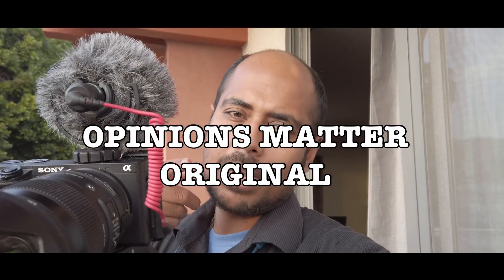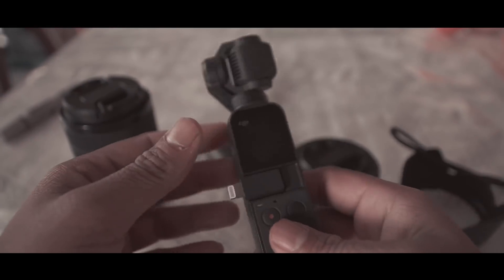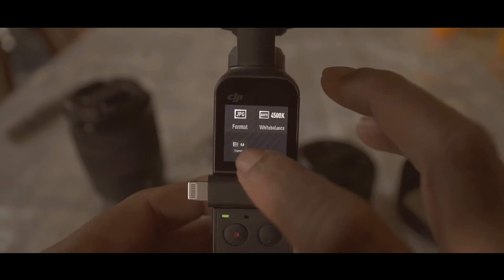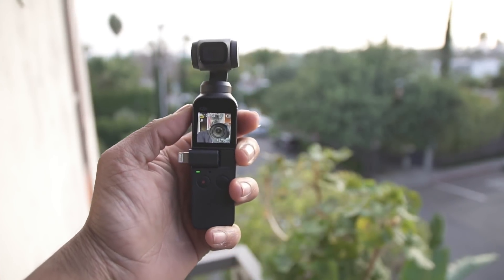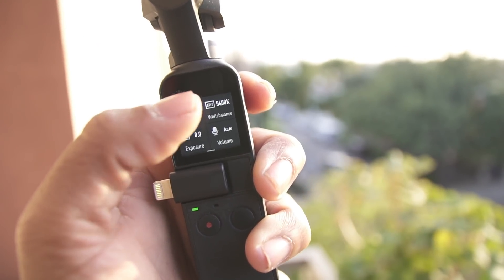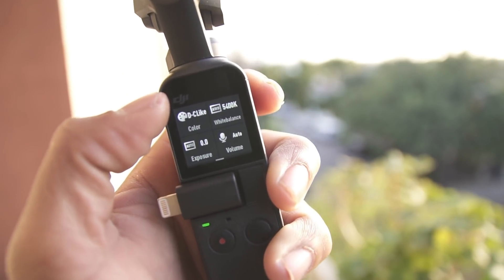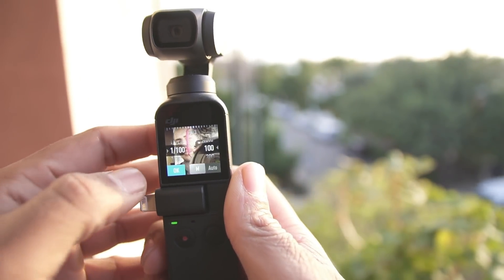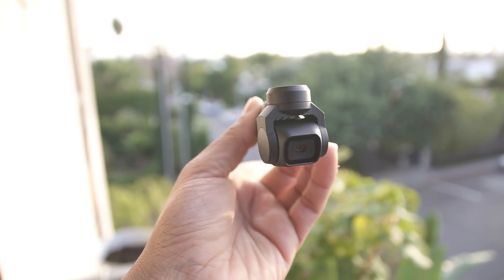DJI OSMO POCKET FIRMWARE UPDATE v01.04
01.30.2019 this is DJI osmo pocket new firmware update v01.04

dji osmo pocket
sandisk extreme plus
thank you everybody for your support
connect your dji osmo pocket to your phone and the dji mimo app will automatically update this.
1.added pro settings when using osmo pocket without Dji Mimo
2.added option to switch between AFC and AFS when using osmo pocket without Dji Mimo
3.added cine-like color mode to video mode
4.optimized face detection
5.reduced focus pulsing in some situations( REALLY? WE WILL TEST THAT) such as when shooting the sky or night.
6.increased af speed tracking moving objects.

apart from that they are saying that they have improved the gimbal closing situation.

well donot forget to enjoy the presentation as you can see i work hard for these.

stay happy and live life. thankyou cx network and purple army also